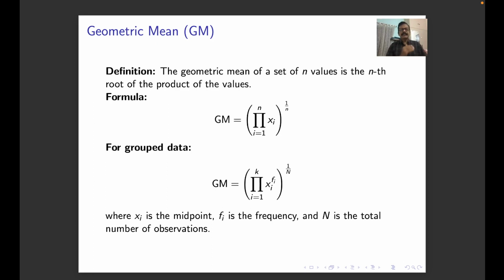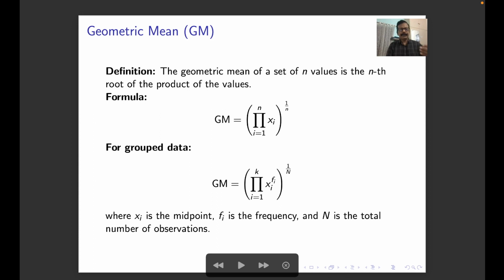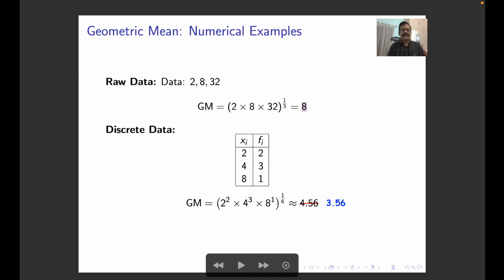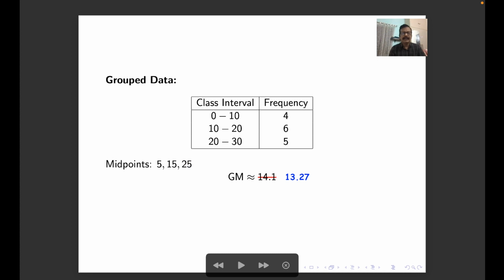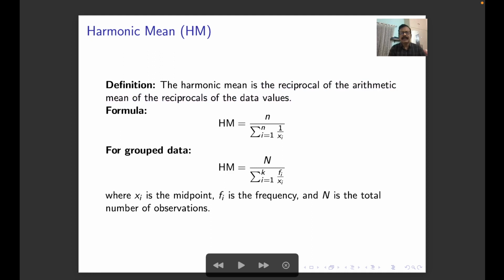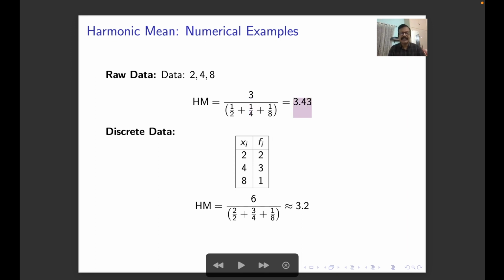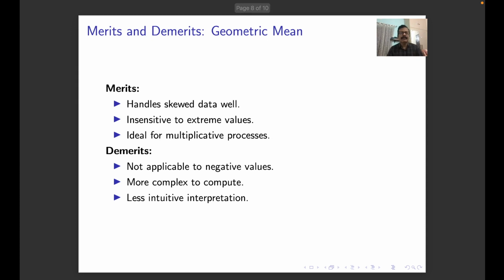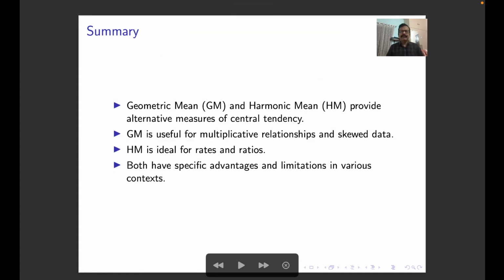Geometric Mean:The Growth & Harmonic Mean: The Rate: Class 9